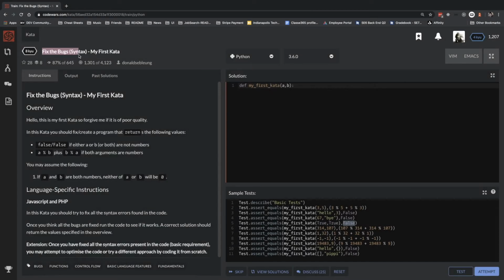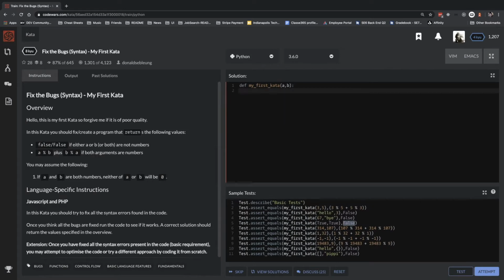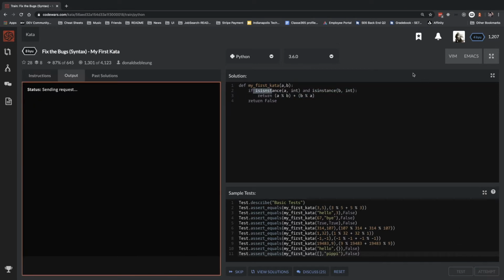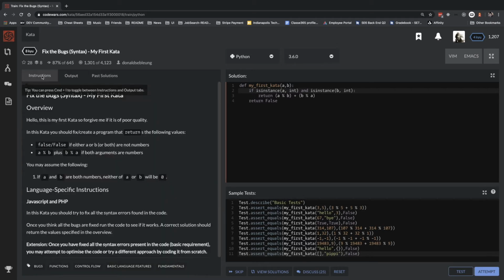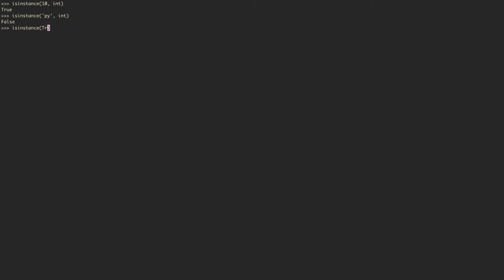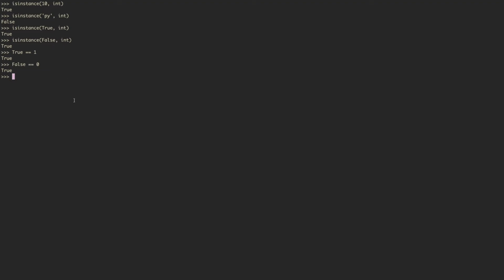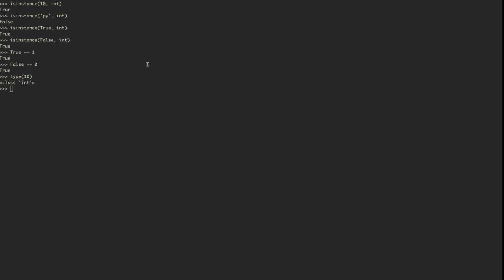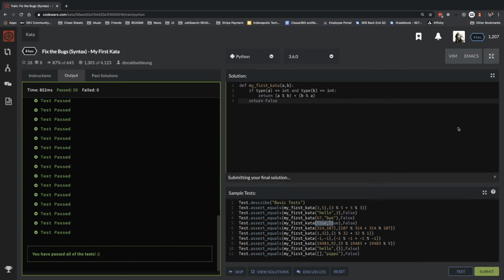Bugs! Python Codewars Puzzle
In this video we'll take a look at pythons isinstance(), fail a test or two, and fix the strangness with type(). Good fun!